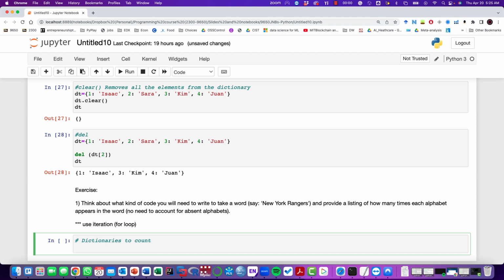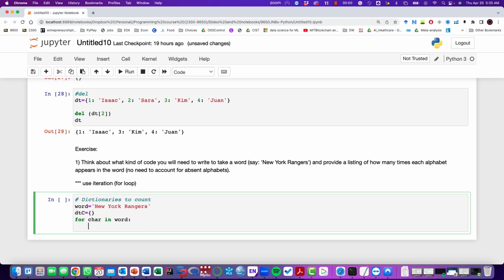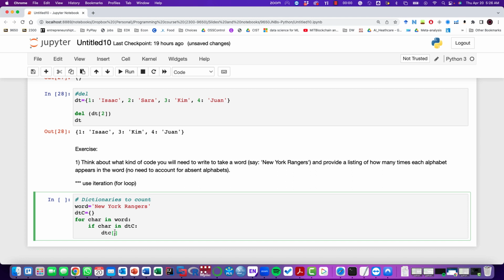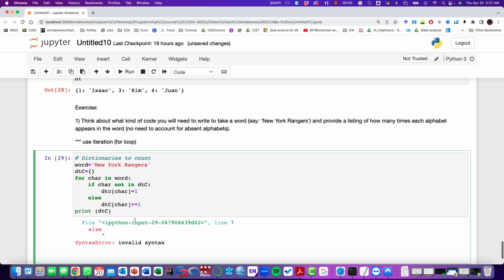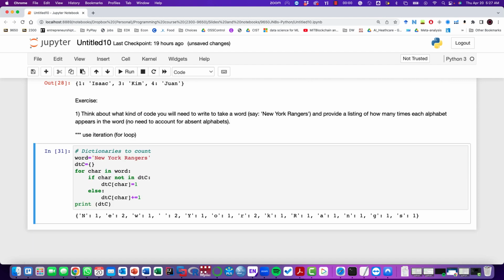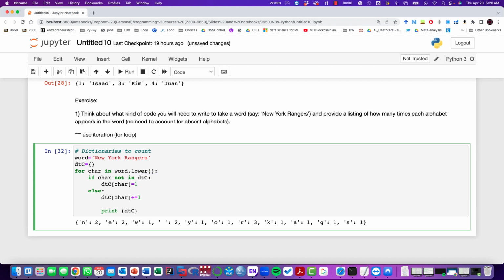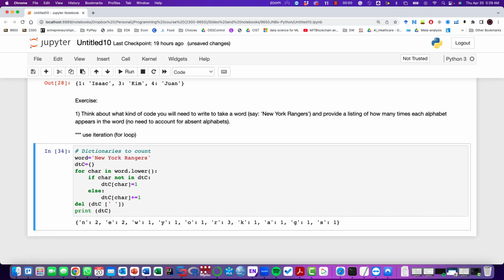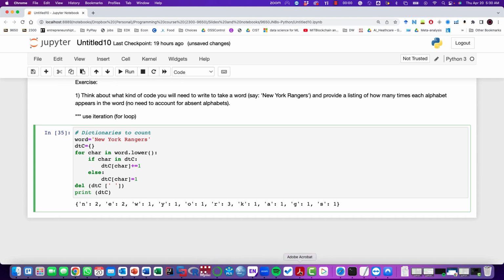Python Dictionary - Part 2